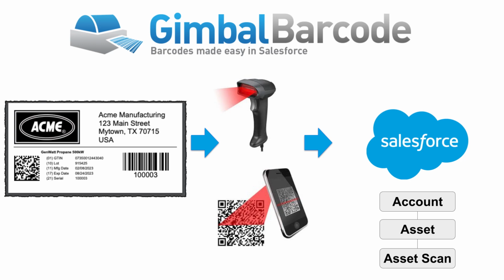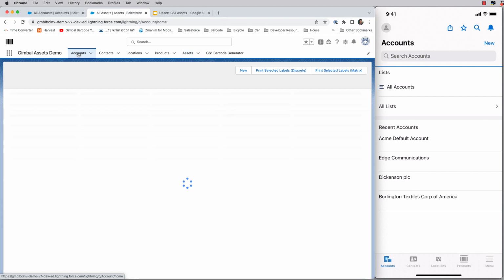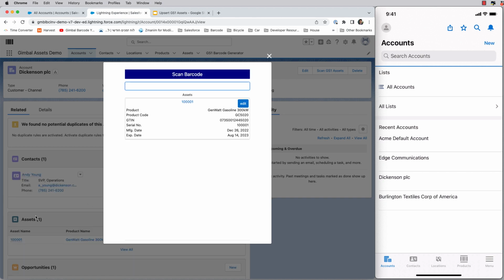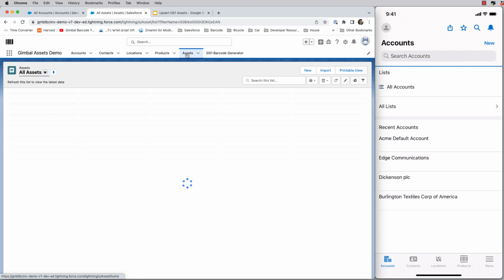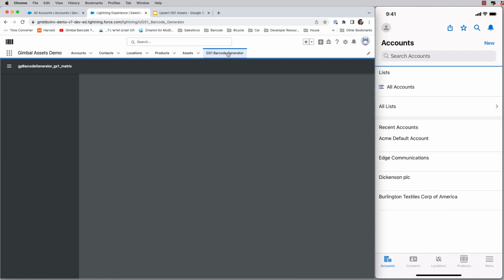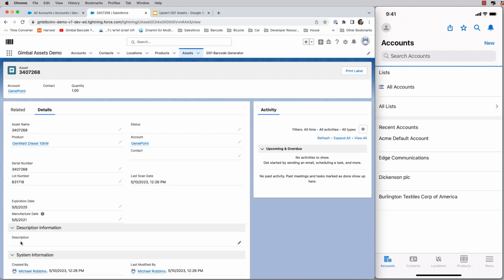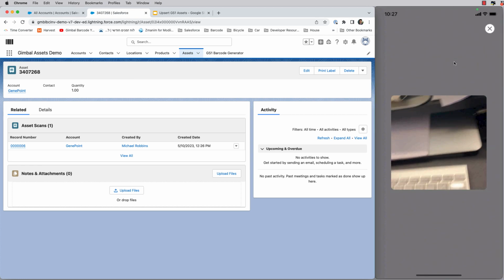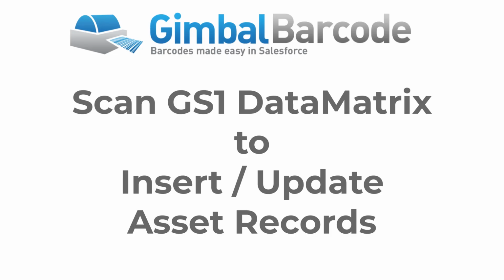Scan GS1 Barcode to Upsert Assets in Salesforce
Use Gimbal Barcode for Salesforce to insert and update Asset records by scanning a GS1 barcode

salesforce
barcode
GS1
inventory